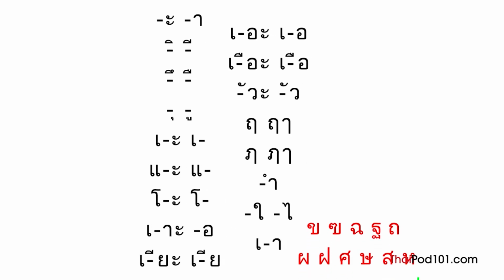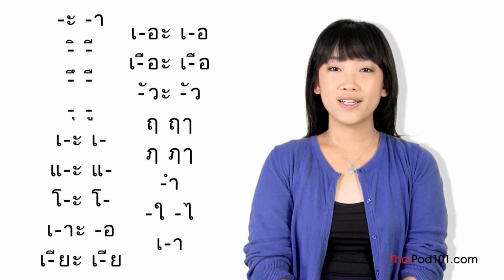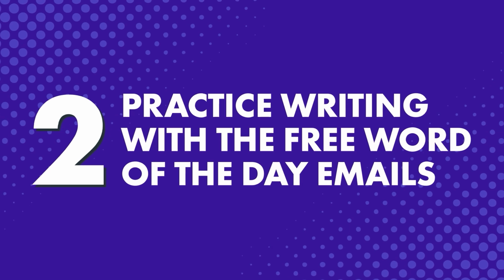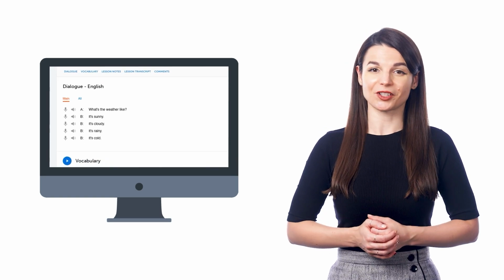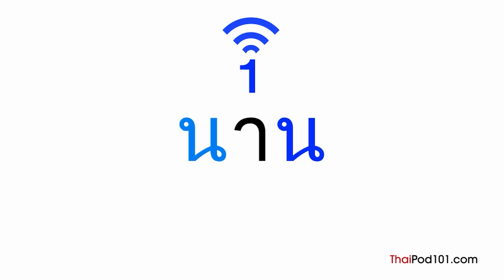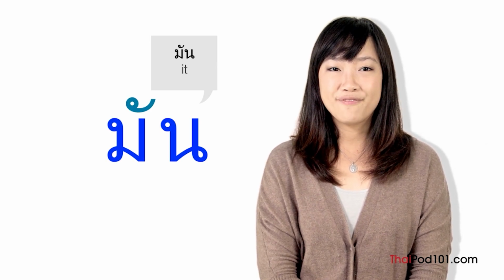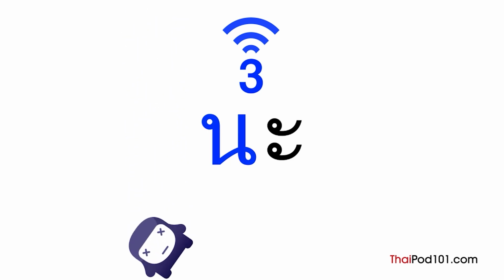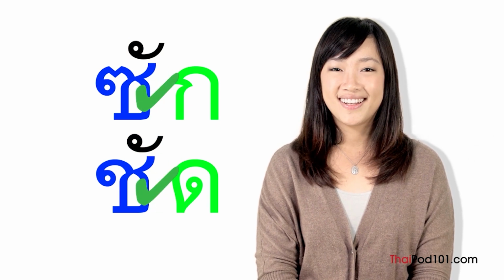Cracking the Thai Writing System in 30 Minutes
← Start speaking Thai like a native, click here and access the best resources to improve your speaking, listening and reading skills!.
↓ More details below ↓

Step 3: Start speaking Thai the fast, fun and easy way!

If you don't understand much Thai and want to be able to understand and speak it, this video is made for you because we will help you improving your Thai skills!
This video will challenge your reading and listening comprehension skills and help you progress in your Thai study.

This is the fastest, easiest way to pick up basic Thai!